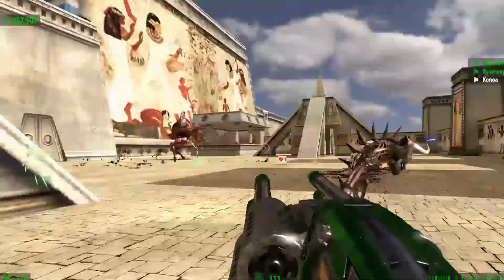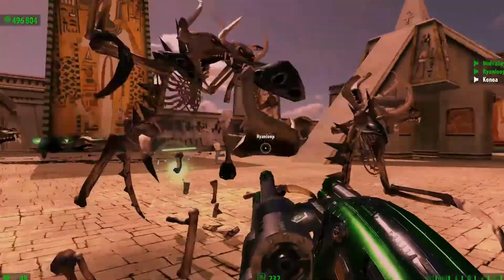How Shooters Were Meant To Be? - Serious Sam HD: The First Encounter Review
Shooters nowadays ravel on the premise of being cinematic or immersive. Back in dem olden days this was not the case. Crazy, massive weapons were used to shoot thousands of random enemies that would head your way like bees on honey! One of the most outstanding titles was the Serious Sam series. We take a look by reviewing the HD remaster of the original title!